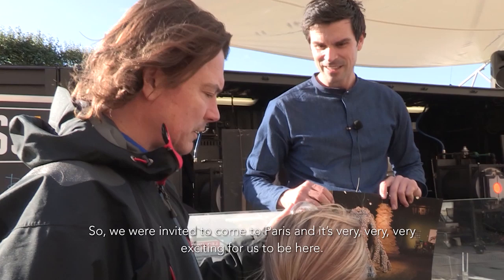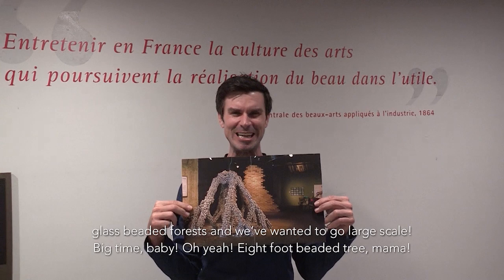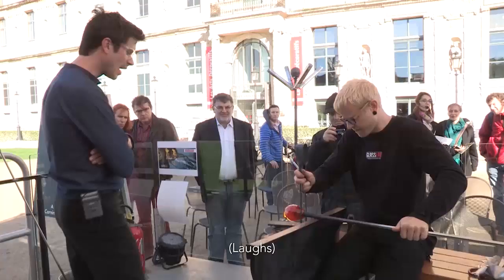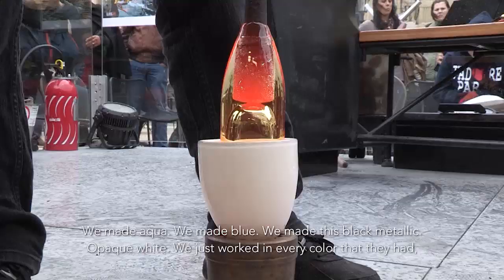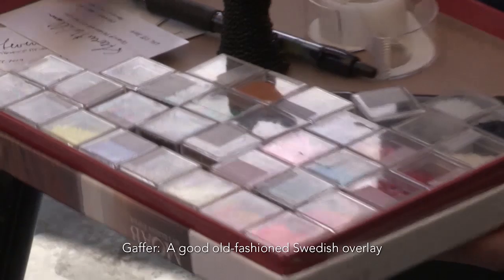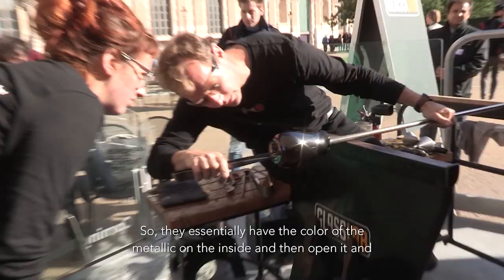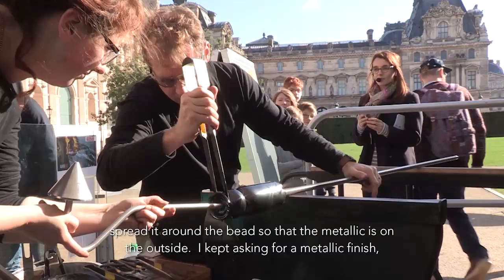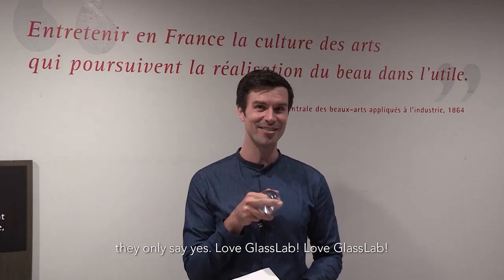GlassLab in Paris: Ladd Brothers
The Corning Museum of Glass partnered with the Musée des Arts Décoratifs to present GlassLab, the Museum's design program, in Paris, in the Tuileries Garden, October 22-27, 2013.
Designer Steven Ladd of the team Steven and William talks about his project with the GlassLab glassmakers creating large-scale glass beads.